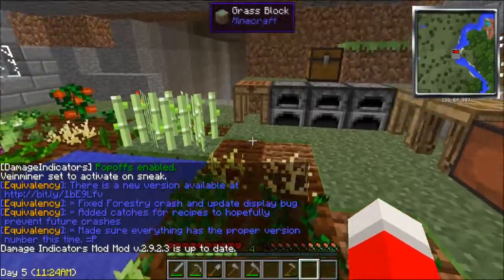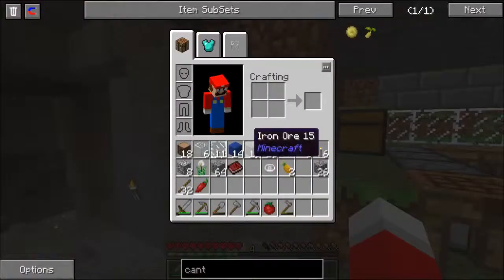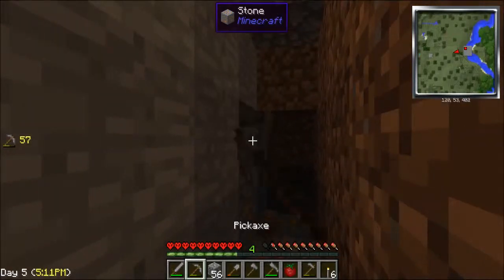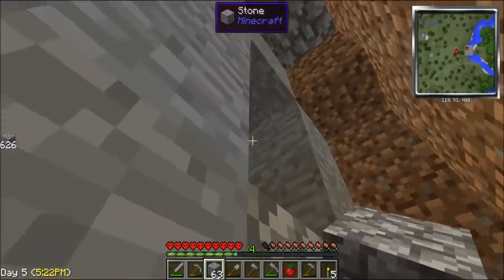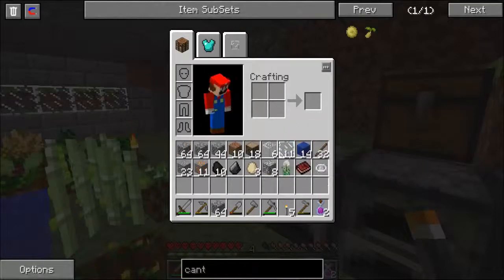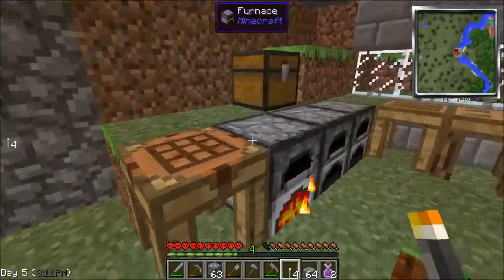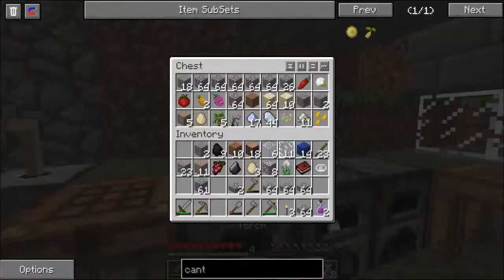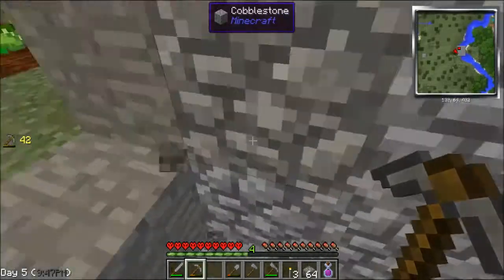Let's Play Madpack Episode 21 - Grind stone done!!!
We make a grind stone and upkeep our farm this episode!!!